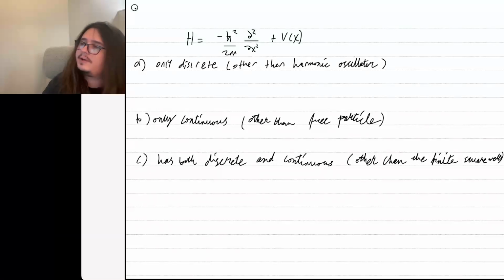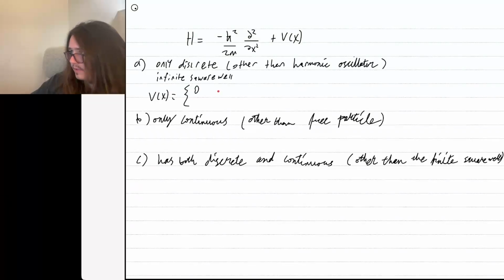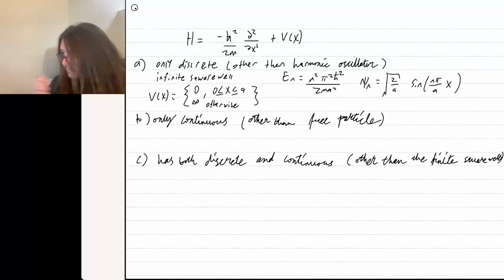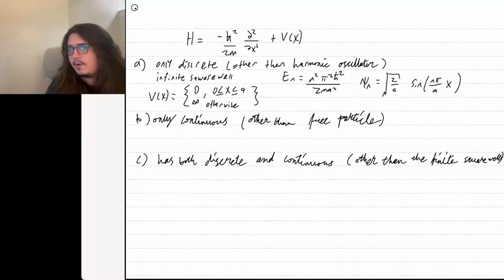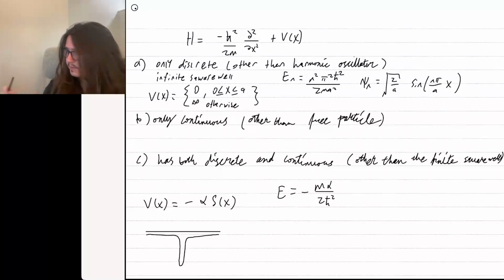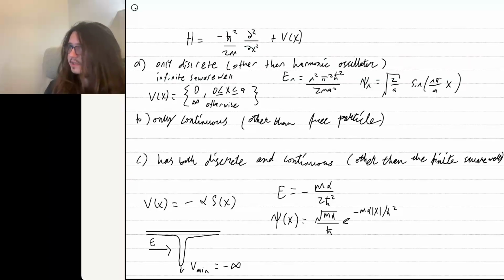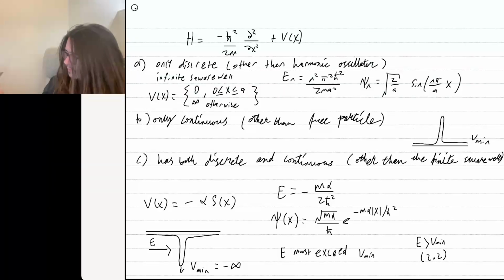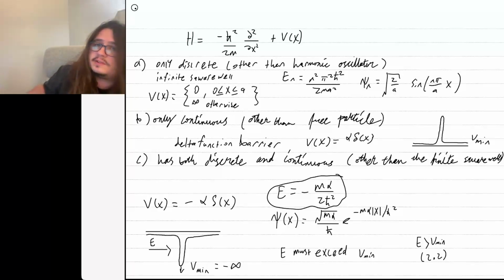Griffiths Quantum Mechanics 3.9